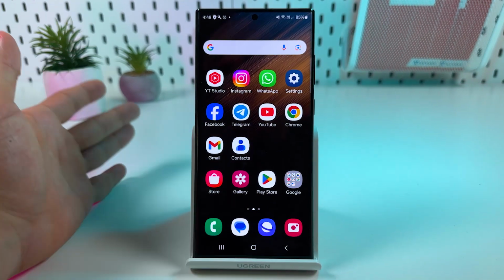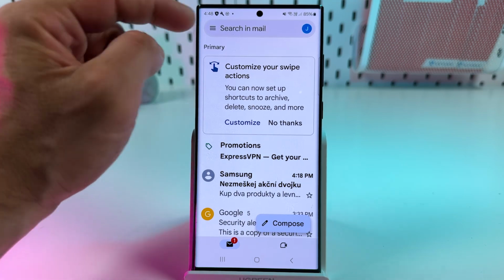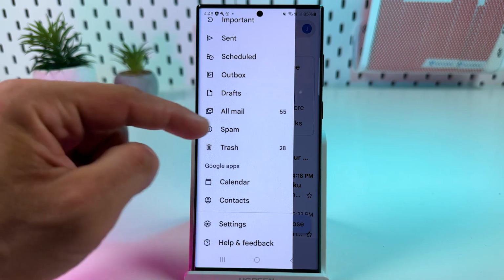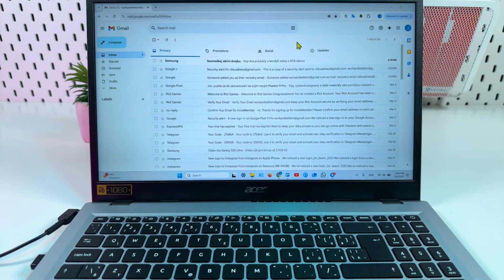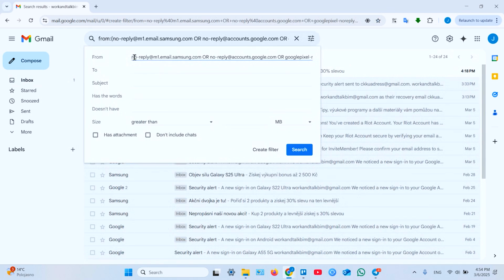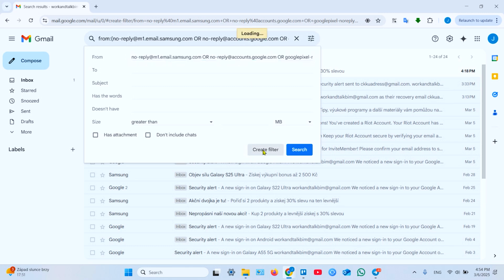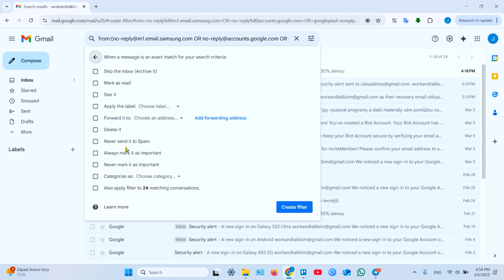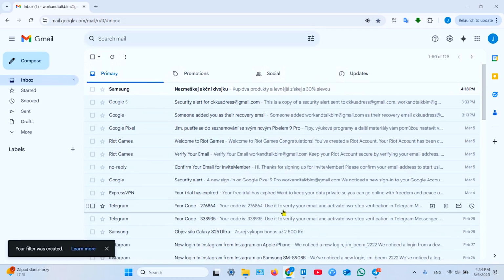How to Find & Check SPAM Folder and Set Spam Filter in Gmail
Struggling with unwanted emails in your Gmail? Discover my step-by-step guide on how to effortlessly locate your SPAM folder and adjust your spam filters to ensure you're only getting the emails you want. Whether you're on a mobile device or your desktop, I'll show you the easiest way to navigate your Gmail settings and take control of your inbox. Plus, learn how to personalize your spam filter settings to prevent important emails from being wrongly marked as spam.

This video also covers the following topics:
Setting Spam Filters and Checking SPAM Folder in Gmail on Different Devices
Guide to Locating and Managing Your Gmail SPAM Folder
How to Adjust Your Gmail SPAM Settings and Filter Spam Efficiently